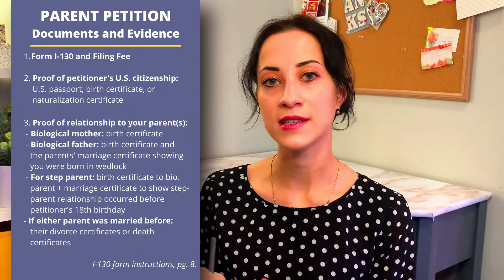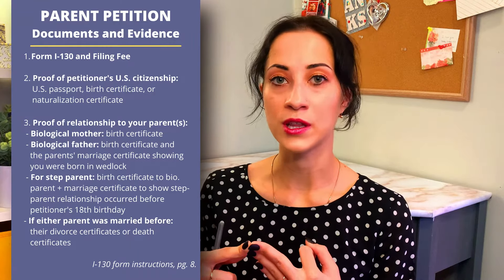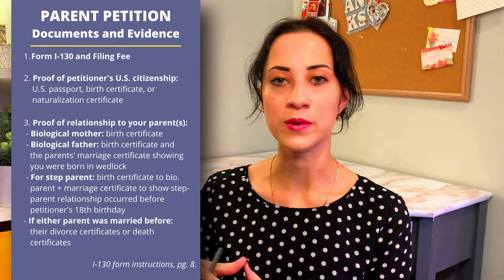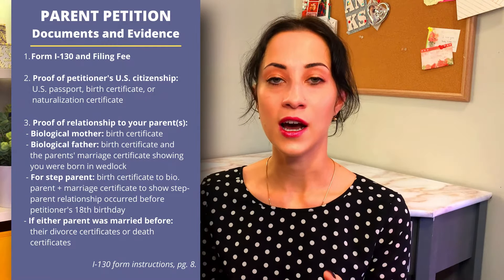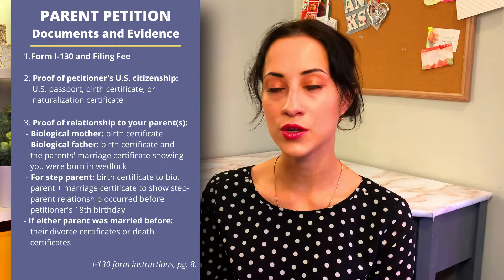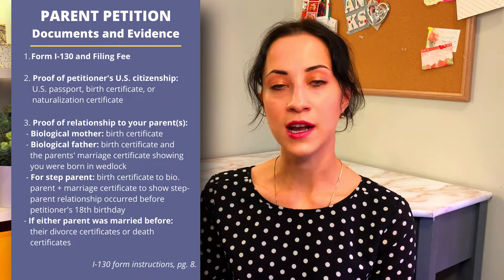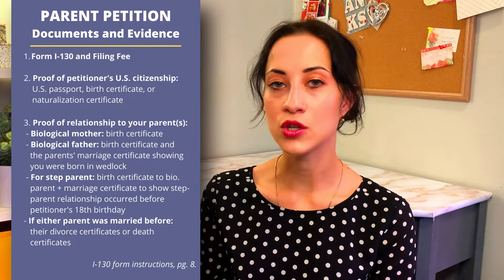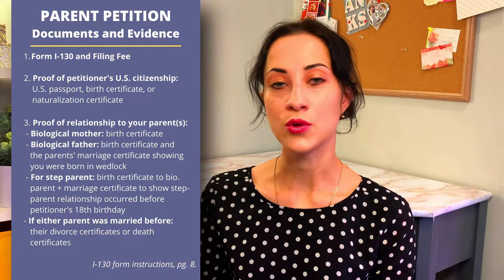*Old video* Petition I-130 for Parents | Green Card for Parents of US Citizens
Chapters:
0:00 Intro
00:36 Form I-130 - who can petition for their parents
01:31 Concurrent Filing with I-485
03:07 Separate Petitions for Each Parent
03:24 Filing Fee and Evidence
07:45 Cover Letter
08:42 Online Filing for I-130
09:10 Additional Questions